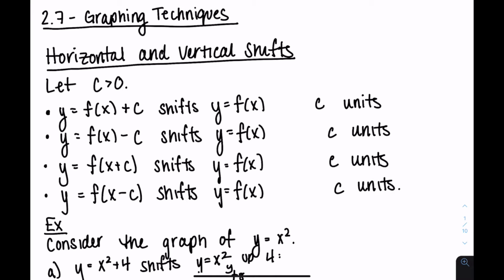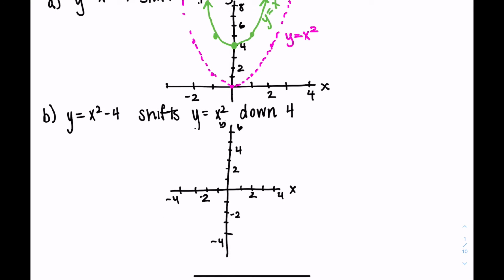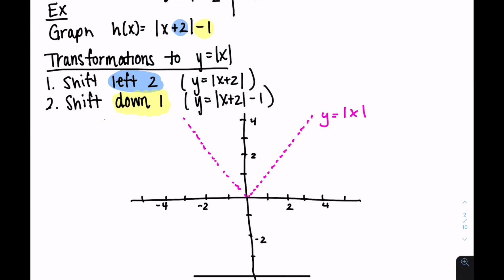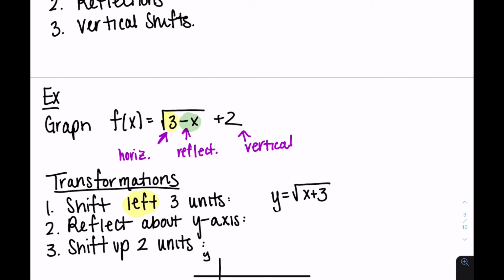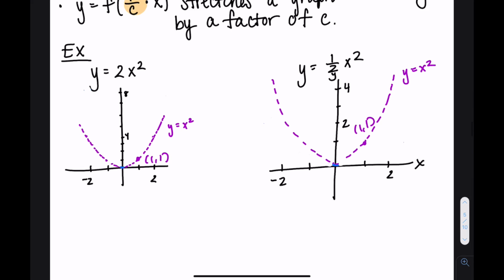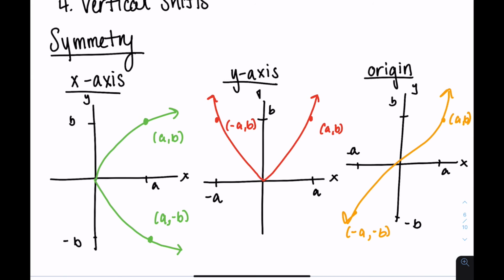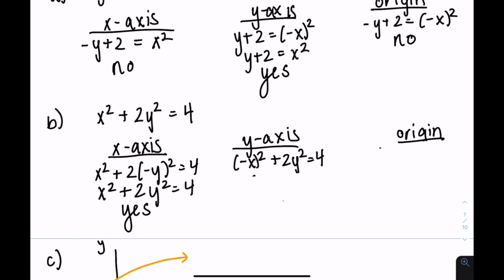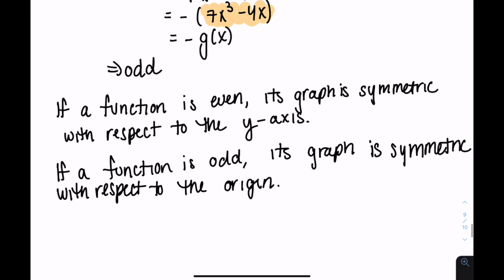2.7 - Graphing Techniques